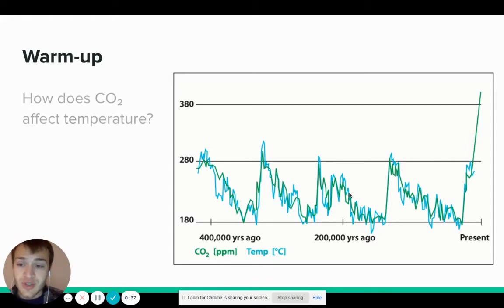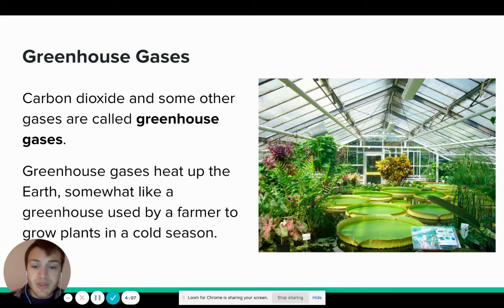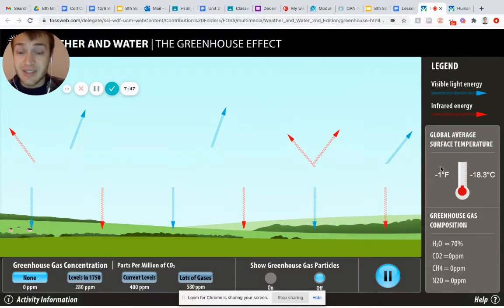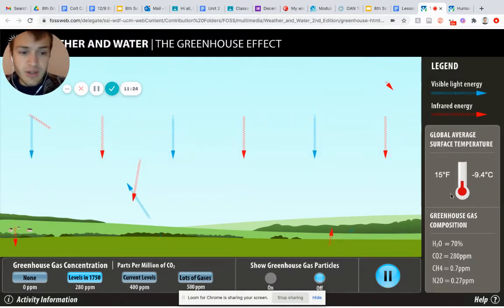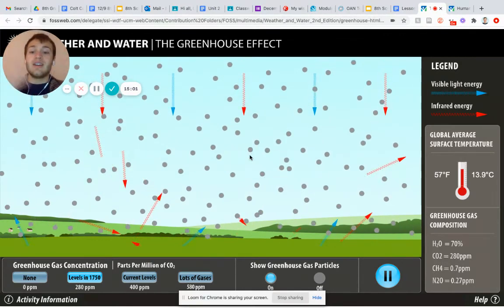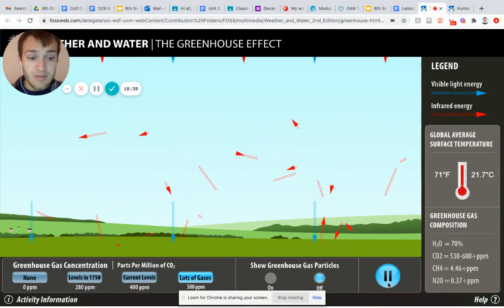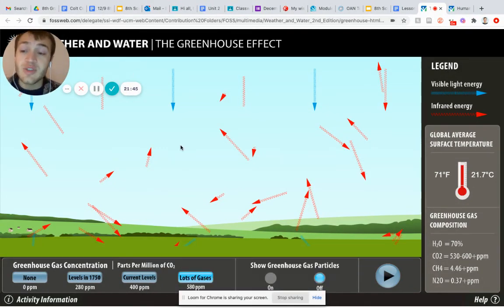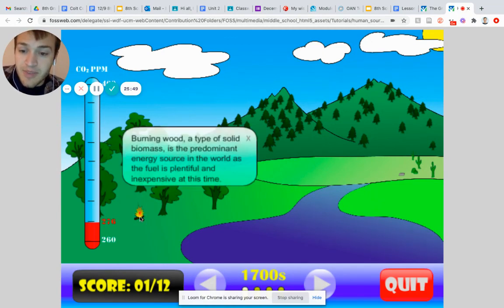8th Science, Lesson 28: Carbon Dioxide